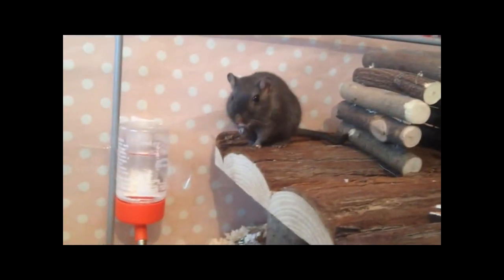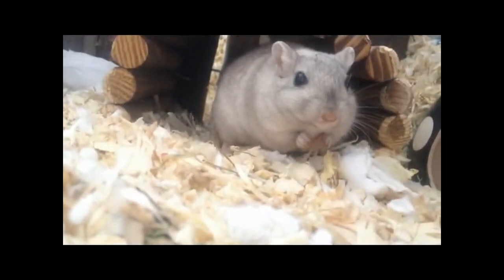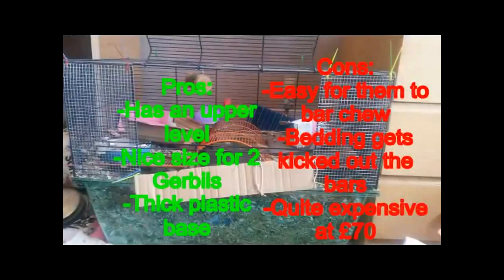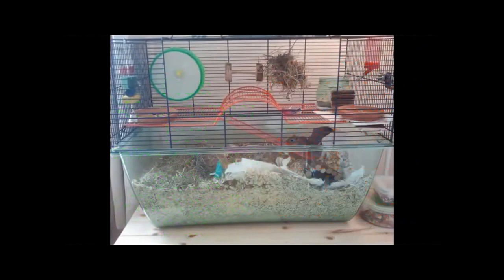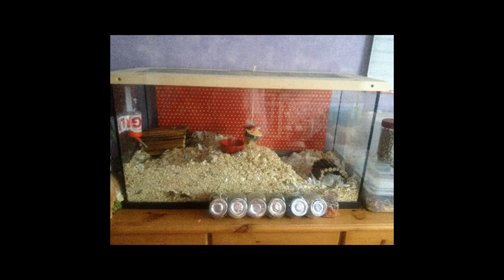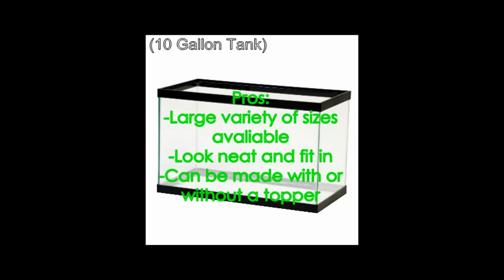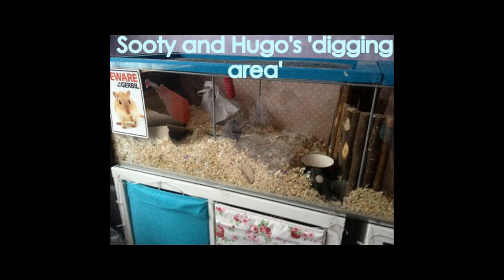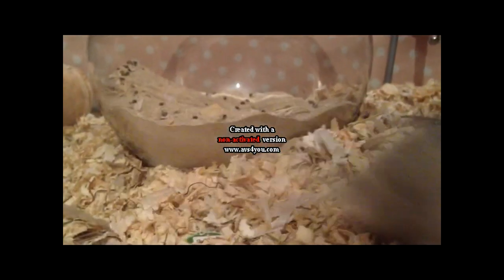My 5 Top Cages for Gerbils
Sorry about the blurry photos and text at some parts of the video, im not sure why it went like that. As im not entirely happy with the video i will be re-doing this sometime in the future :)

Please remember that these cages i have only recommenced for 2 gerbils. However the Detolf and Living Word cages are an acception of 3 gerbils and depending what size tank you get depends on how many gerbils are housed in there.
Gerbil shouldn't be housed alone as they are social animals and like the company. A gerbil should only be housed on its own due to health reasons, past experiences (killing a cage mate etc), age and a few other acception. Generally you should be able to determine what would be best for your gerbil :)

Thankyou aboxoftreaures for allowing me to use a picture of Richard and Gingers Gerbilarium in the video :)

The sizes and price of the Living World Green Eco Habitat:
Small: 78.5 x 58.5 x 55 cm (L x W x H)
Medium: 98.5 x 58.5 x 61 cm (L x W x H) (£139 was £169)
Large: 118.5 x 78.5 x 61 cm (L x W x H) (£169 was £229)
Sorry that i have not uploaded in almost a month!! My phone (which i film on) got smashed and i had to factory reset it, i saved all the pictures/videos but i could get videos from my phone to the computer (hard to explain), also have been busy with school and family so its been hard to film to. Hope you can all understand :) It is the summer holidays starting in July on the 17th so im hoping to be able to film and upload alot xD Thanks for sticking around :)
Links to where i got the pictures from:
 Bin Cage:

Bin Cage: Homeware Stores

Aquariums: Fish stores,, eBay, Amazon, Pet shops etc

Ikea Detolf: IKEA
LINKS!!